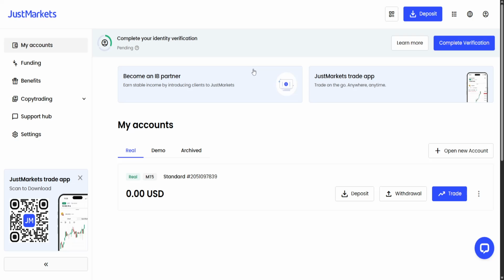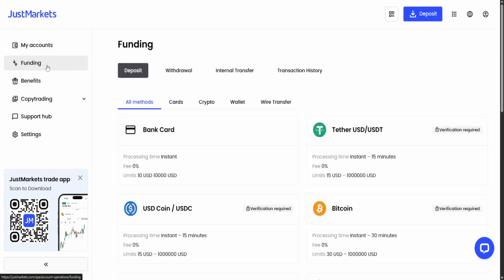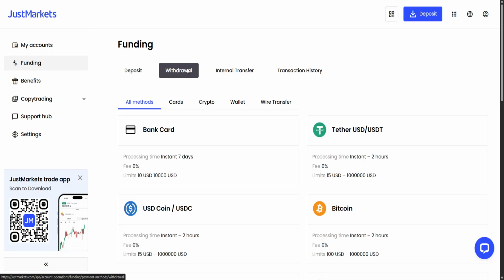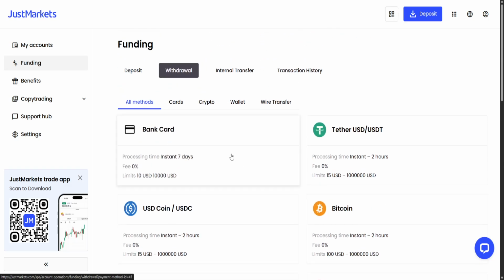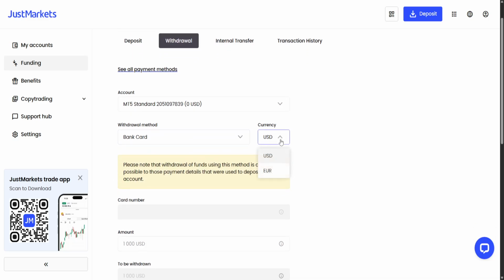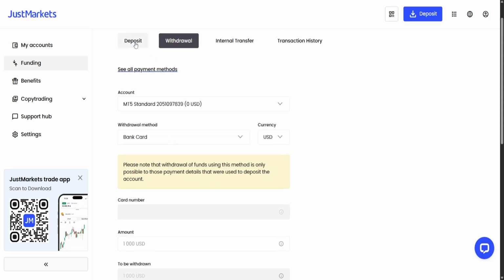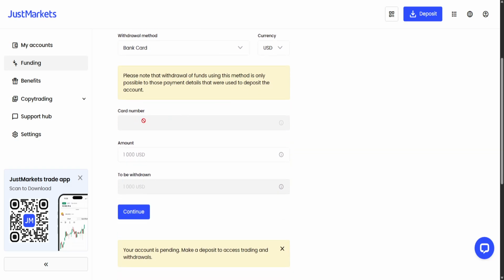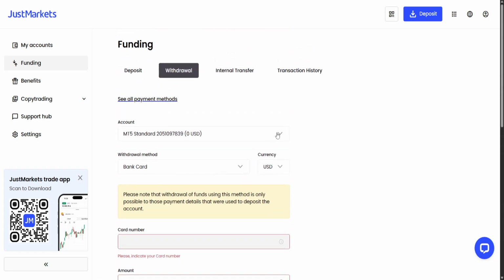How To Withdraw Money From JustMarkets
In this video I show you how to withdraw money from JustMarkets. If you want to learn how to cash out from JustMarkets then this is the tutorial for you.